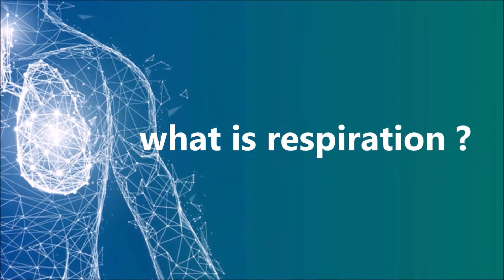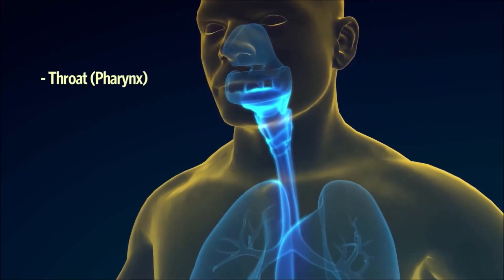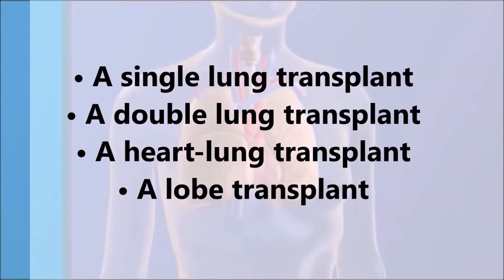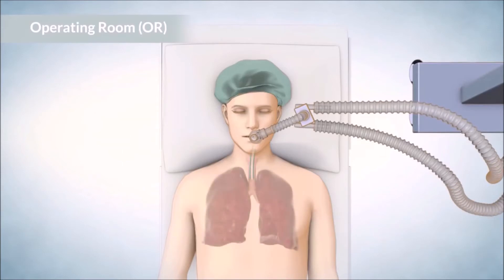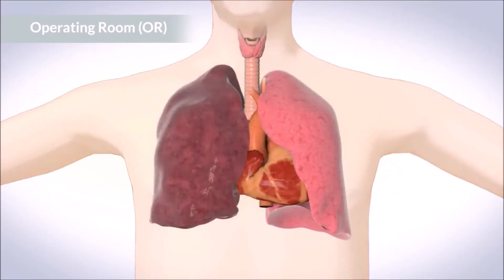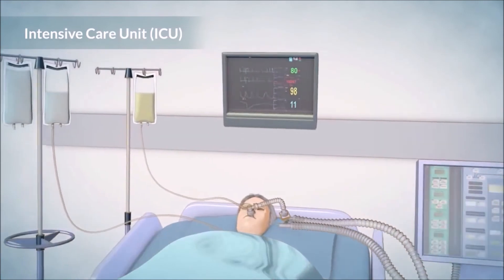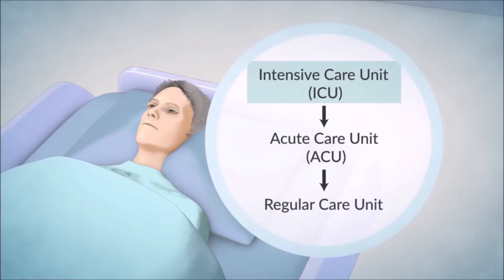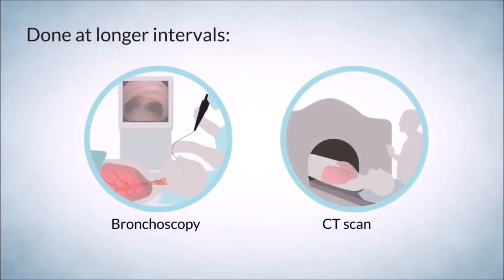Lung Transplant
A lung transplant is a surgical procedure to replace a diseased or failing lung with a healthy lung, usually from a deceased donor. A lung transplant is reserved for people who have tried other medications or treatments, but their conditions haven't sufficiently improved.

When was the first successful lung transplant?
Dr. James Hardy performed the first human lung transplant in 1963 in Jackson Mississippi. Before proceeding with human lung transplantation, Dr. Hardy and his team had performed approximately 400 transplant experiments on dogs.

Risk of rejection
Your immune system defends your body against foreign substances. Even with the best possible match between you and the donor, your immune system will try to attack and reject your new lung or lungs. The risk of rejection is highest soon after the lung transplant and is reduced over time.
Your drug regimen after transplant will include medications to suppress your immune system (immunosuppressant medications) in an effort to prevent organ rejection. You'll likely take these anti-rejection drugs for the rest of your life.
Side effects of anti-rejection drugs
Anti-rejection drugs may cause noticeable side effects, including:
Weight gain
Facial hair
Stomach problems
Some anti-rejection medications can also increase your risk of developing new conditions or aggravating existing conditions, such as:
Diabetes
Kidney damage
Osteoporosis
Cancer
High blood pressure (hypertension)
Risk of infection
The anti-rejection drugs suppress your immune system, making your body more susceptible to infections, particularly in your lungs.
To help prevent infections, your doctor may recommend that you:
Wash your hands regularly
Brush your teeth and gums regularly
Protect your skin from scratches and sores
Avoid crowds and people who are ill
Receive appropriate vaccinations
How you prepare
Preparations for a lung transplant often begin long before the surgery to place a transplanted lung. You may begin preparing for a lung transplant weeks, months or years before you receive a donor lung, depending upon the waiting time for a transplant.

Taking the first steps
If your doctor recommends that you consider a lung transplant, you'll likely be referred to a transplant center for evaluation. You're also free to select a transplant center on your own. When evaluating a lung transplant center:
Check with your health insurance provider to see which transplant centers are covered under your insurance plan.
Consider the number of lung transplants a center performs each year and transplant recipient survival rates by reviewing a database on the web maintained by the Scientific Registry of Transplant Recipients.
Consider additional services that may be provided by a transplant center, such as support groups, assistance with travel arrangements, help finding local housing for your recovery period or information about organizations that can help with these concerns.
Once you decide where you would like to have your lung transplant, you'll need to have an evaluation to see if you're eligible for a lung transplant. During an evaluation, your doctors and transplant team may review your medical history, conduct a physical examination, order several tests, and evaluate your mental and emotional health.
Your transplant team will also discuss with you the benefits and risks of a transplant and what to expect before, during and after a transplant.